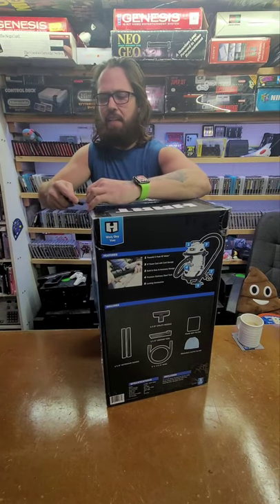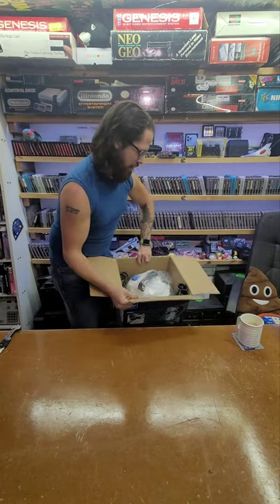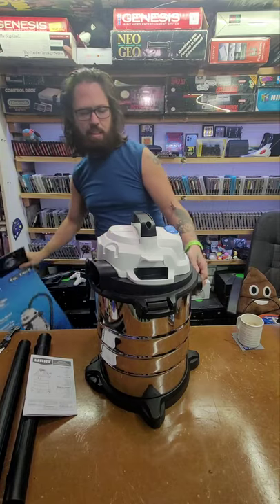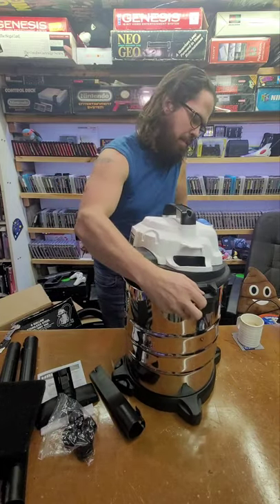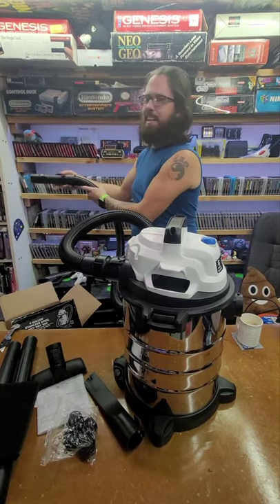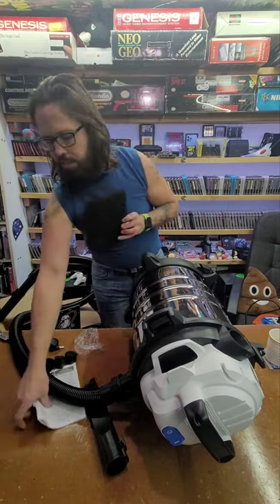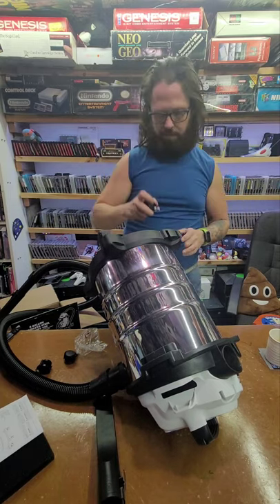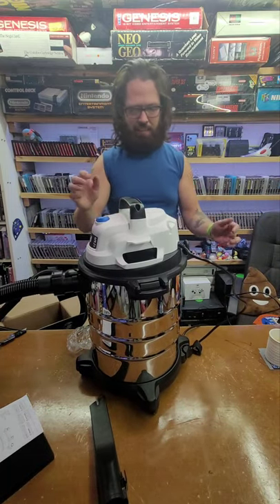black Friday stainless steel 6 gallon wet dry vacuum